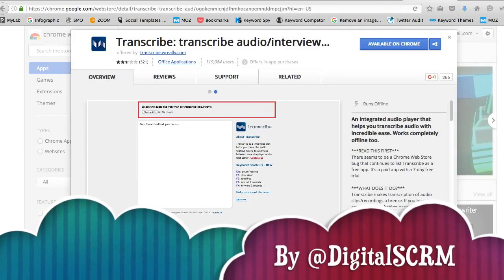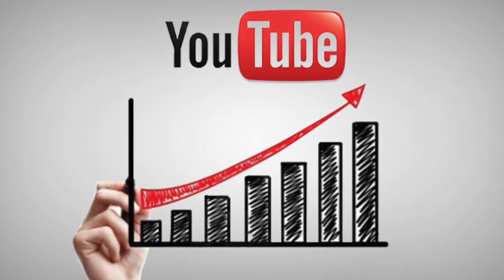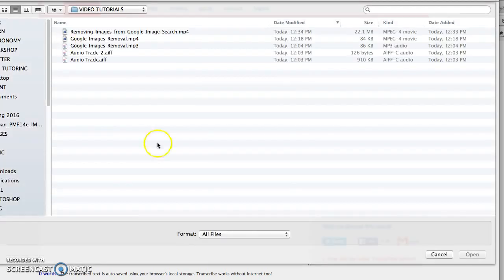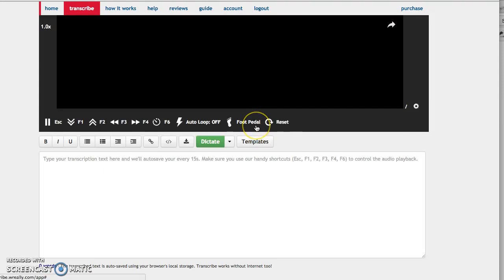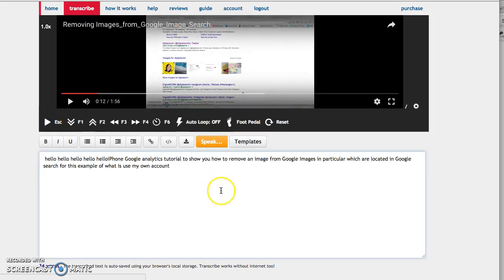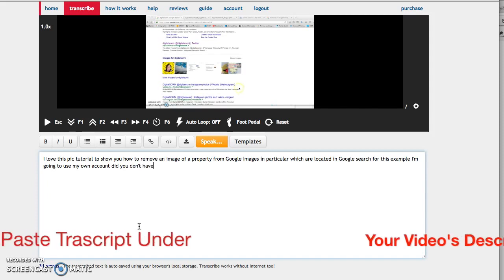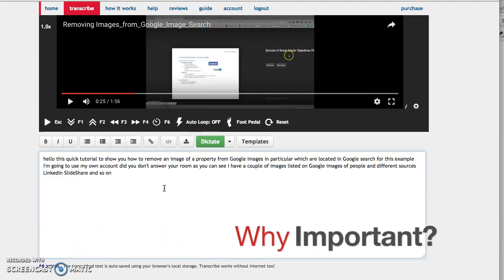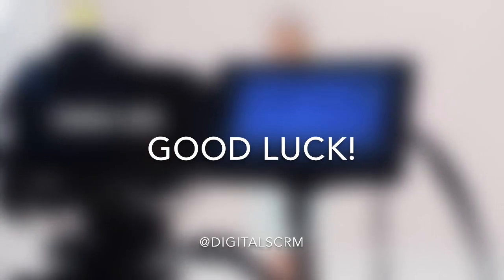Youtube Video SEO Marketing Optimization Rank Tip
RESULTS: The video got 14K views after being optimized, but most importantly, has dozens of viewers comments asking for assistant and we are all gotten engaged on the topic.

Youtube SEO. How to created a transcribed version of your youtube video so the search for better google indexation.

This video explains how to do Video SEO Marketing and improved your YouTube SEO. Learning Video Marketing is easy and it helps your YouTube Videos rank better.